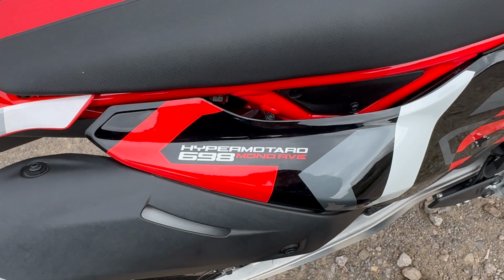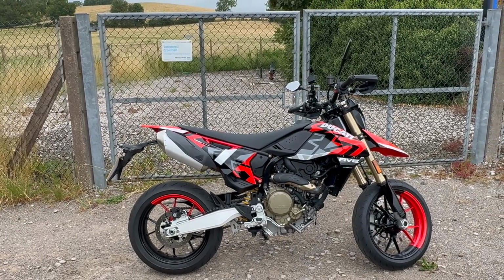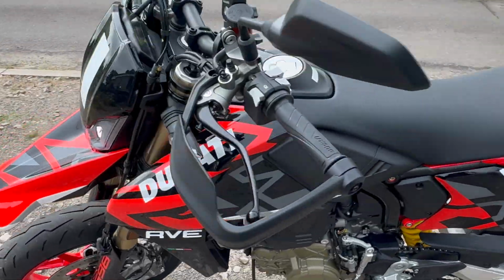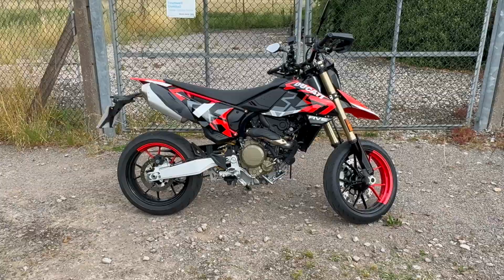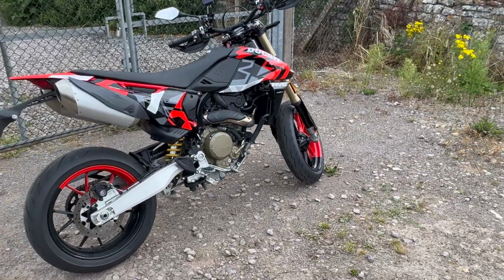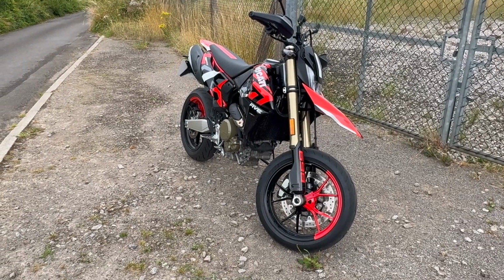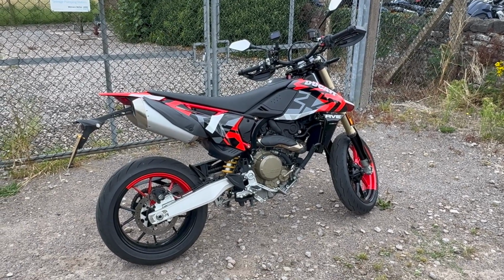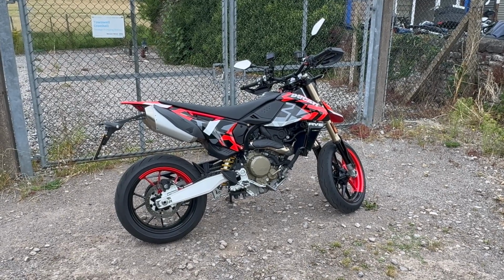Ducati Hypermotard 698 Mono RVE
A hooligan.